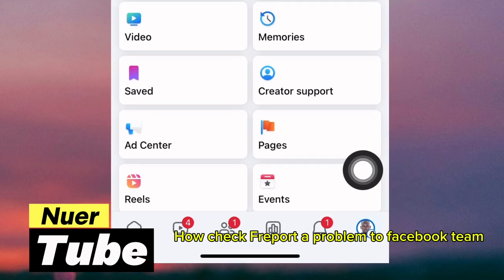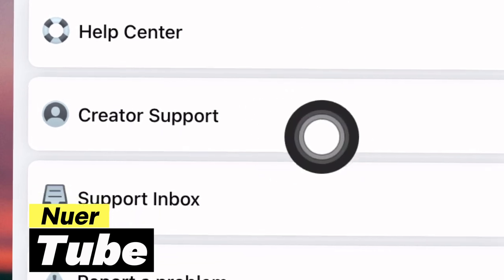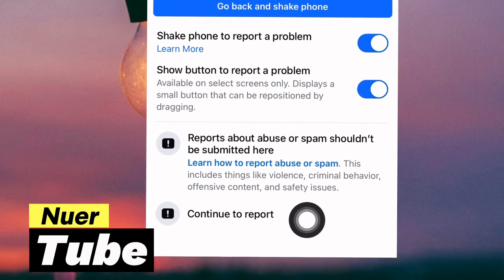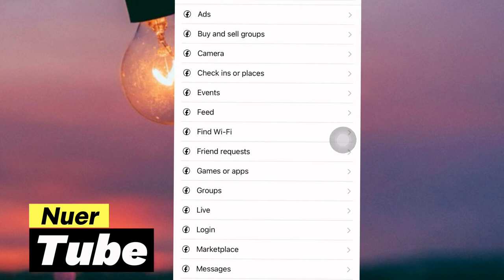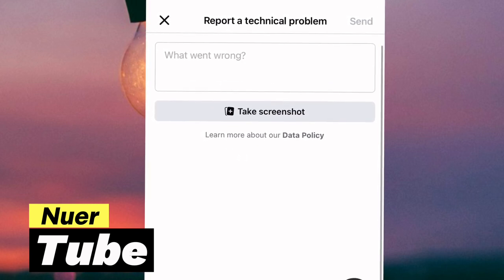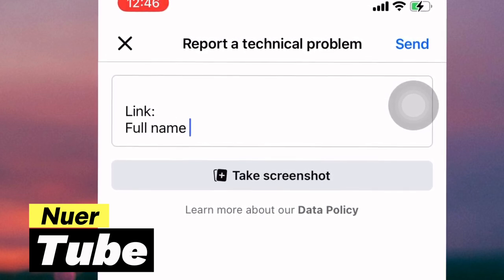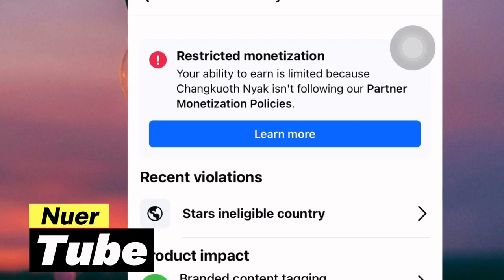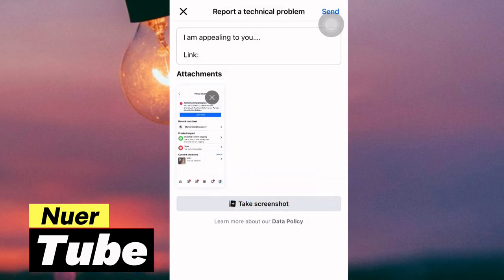How to report a problem to facebook team